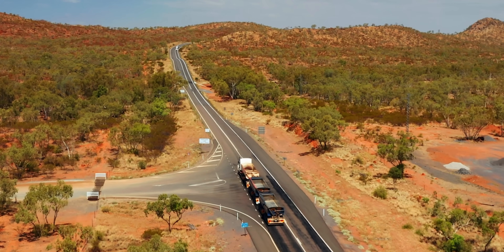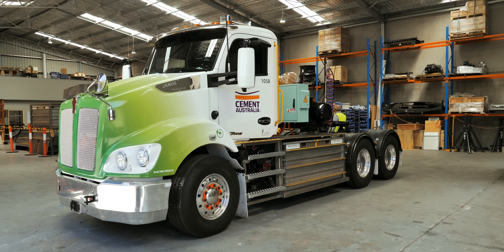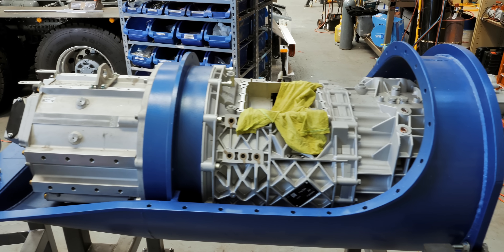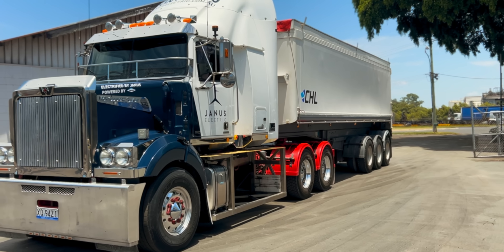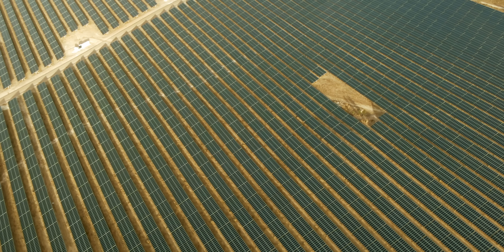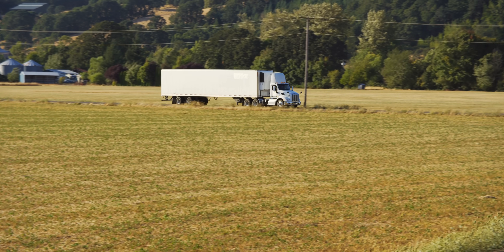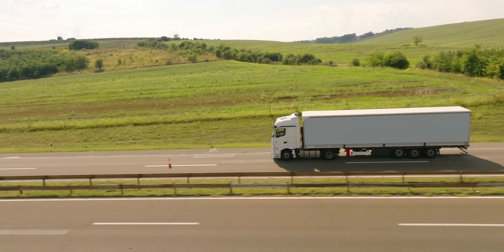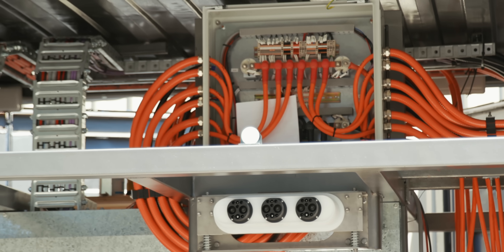This GIANT Electric Semi Can Swap Out Its Batteries!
Over a million miles, 620 KWh of batteries, a 540 KW Drive and 97 tonnes. This is the episode jam packed with big electric trucks and even bigger numbers! Robert travelled to New South Wales, Australia to find out how Janus Trucks are giving diesel lorries an electric makeover with their pioneering swappable battery as a service system. Enjoy!

Get your tickets for Fully Charged LIVE in Sydney this March

00:00 16 litre diesel engine...
00:50 Quicker than refuelling!
01:41 Convert every truck
03:06 Double the capacity of a Tesla Semi
05:28 Range?
06:43 620KWh!
07:32 Cheaper than a diesel?
08:51 Swappable batteries
09:59 Circular economy
11:49 Regen
12:41 Maintenance
13:40 Battery as a Service
14:25 Robotic Charging
15:01 End of life batteries